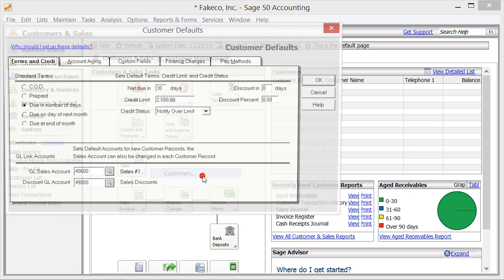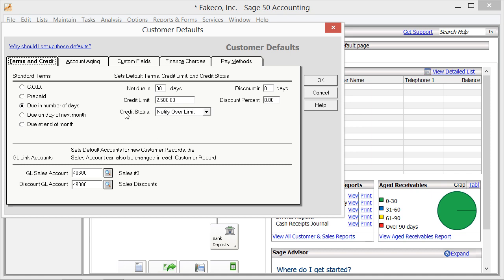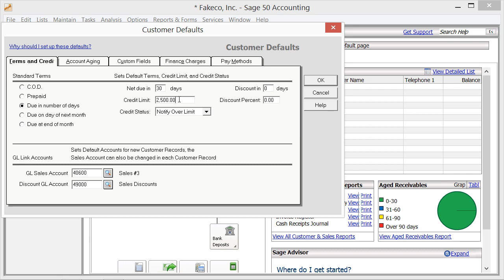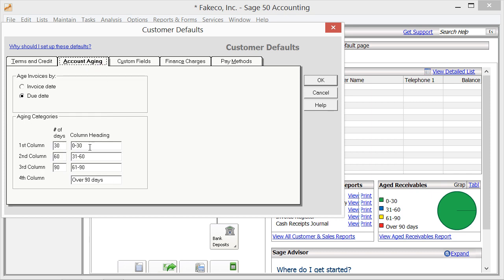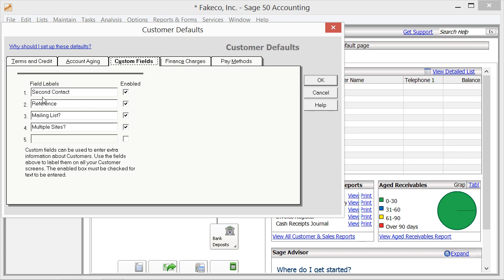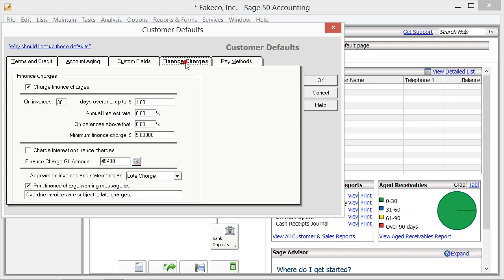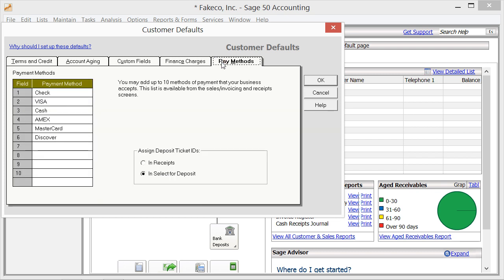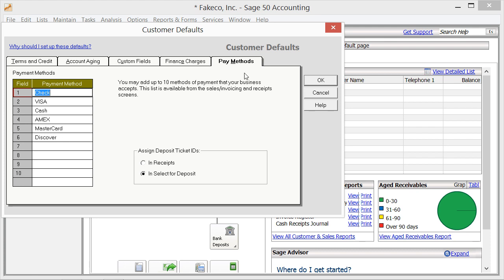Lesson 2 2 Setting Customer Defaults